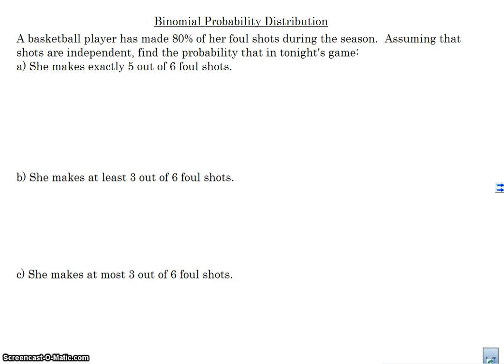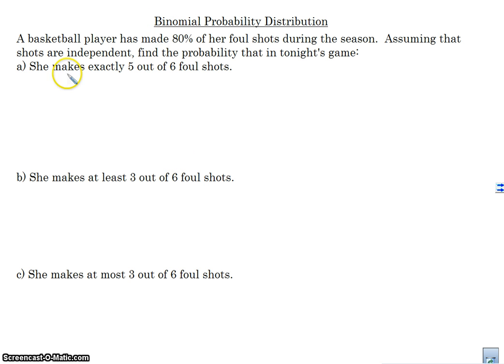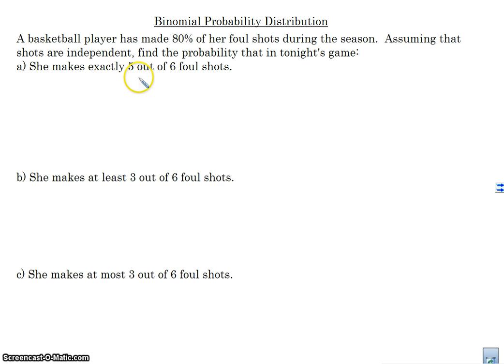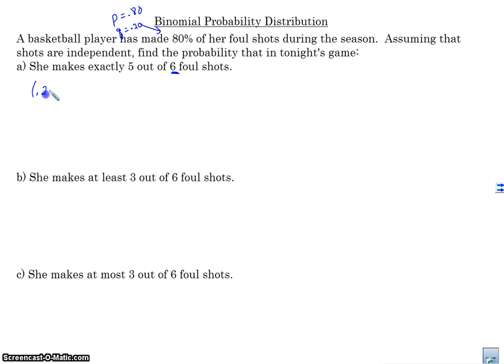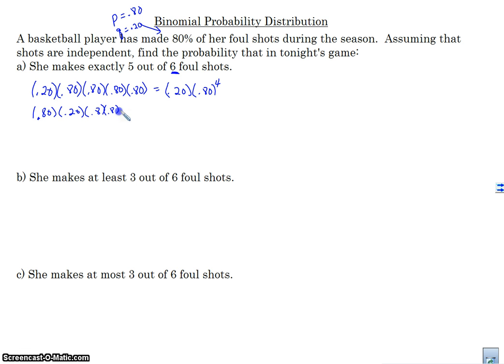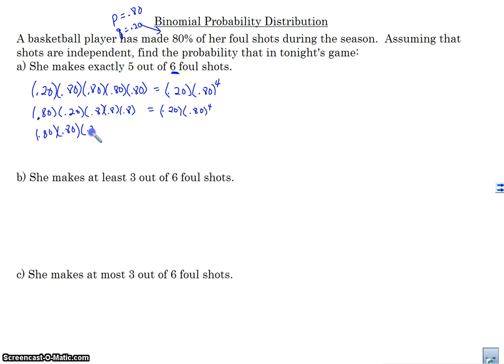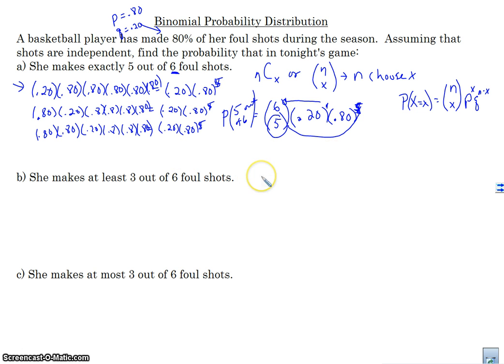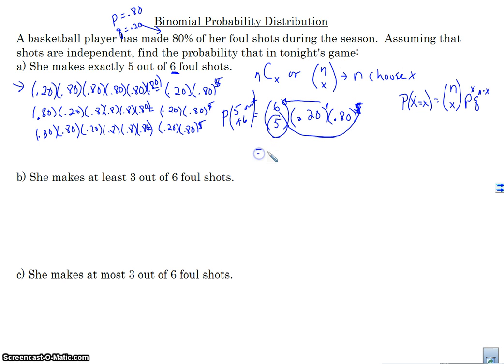Binomial Probability Examples using TI-Nspire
In this video, I discuss how to use the formula for the binomial probability distribution and using the functions in your TI-Nspire to compute the probabilities.